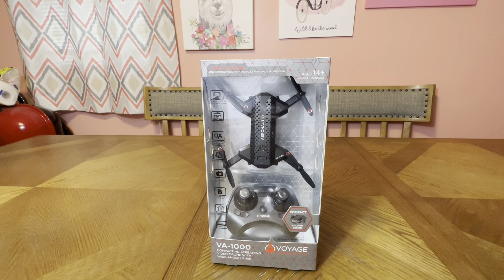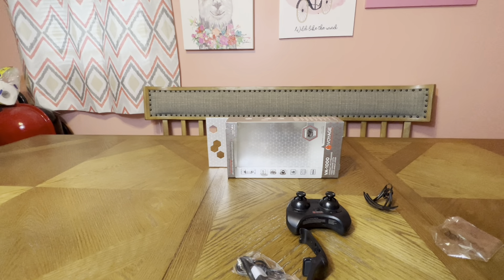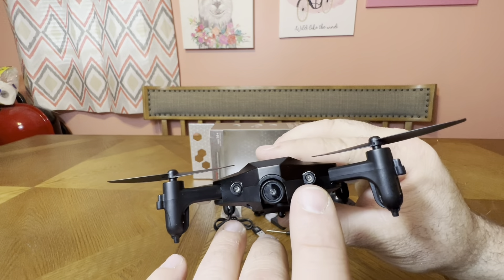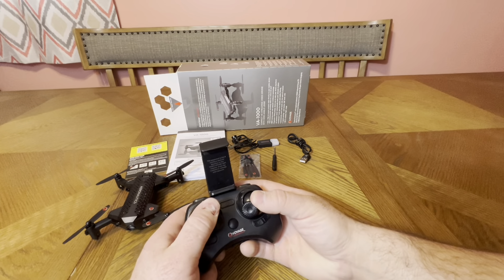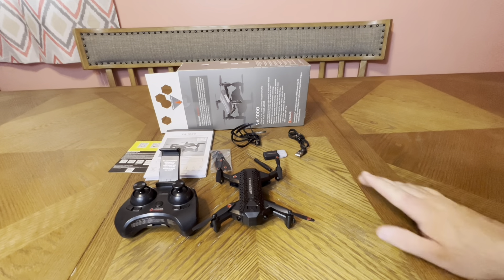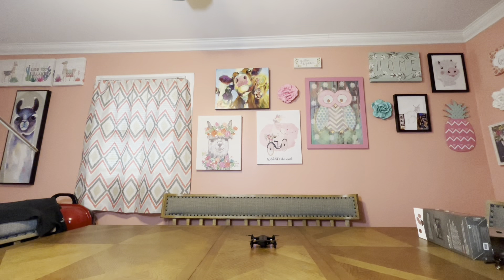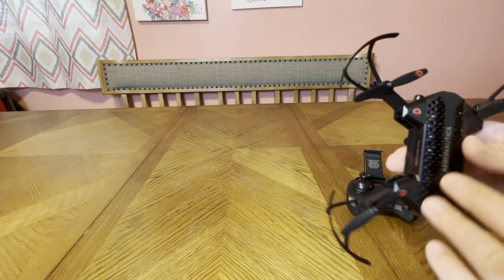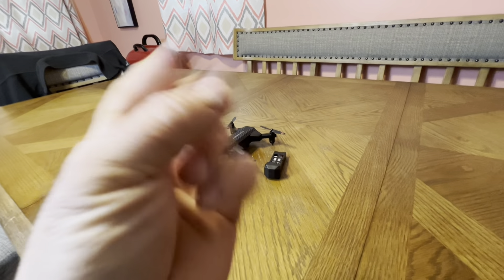Voyage Aeronautics VA-1000 video drone- Unboxing & Indoor flight- RC Cincy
I purchase this from Walmart for $21.88

￼ Definitely over powered. ￼ Really don't recommend it indoors unless you have a lot of room.